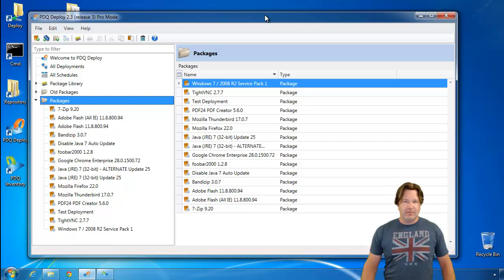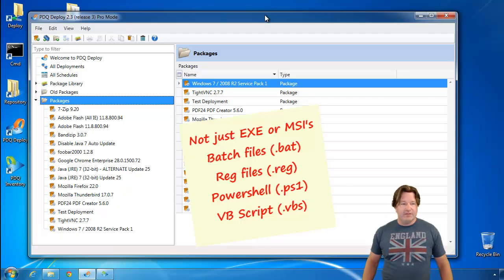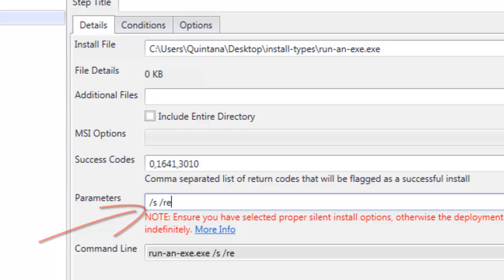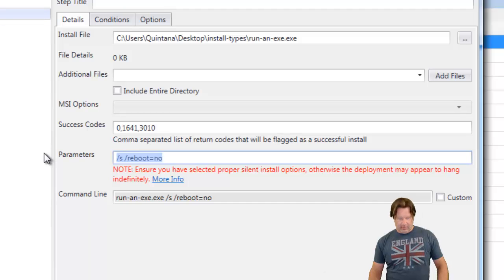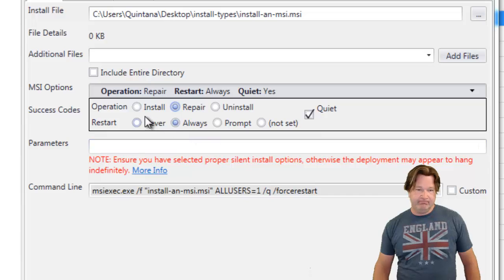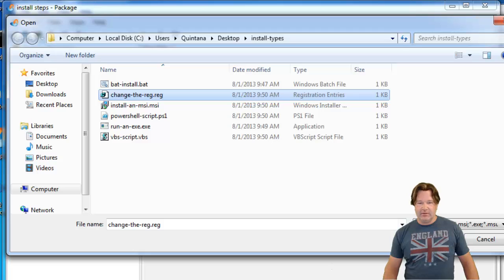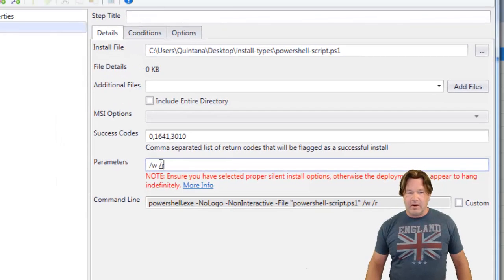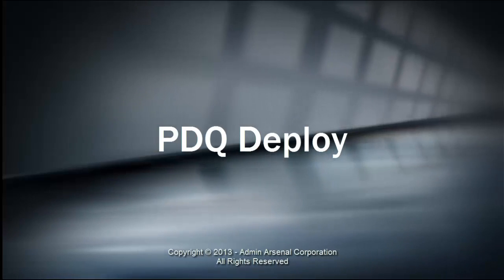How to run .reg, .bat .vbs and .ps1 files in PDQ Deploy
See how using steps in PDQ Deploy allows you to run many file types.